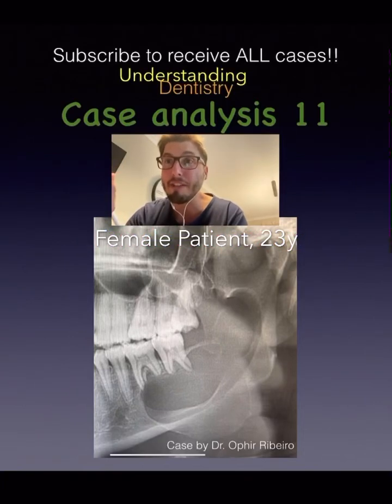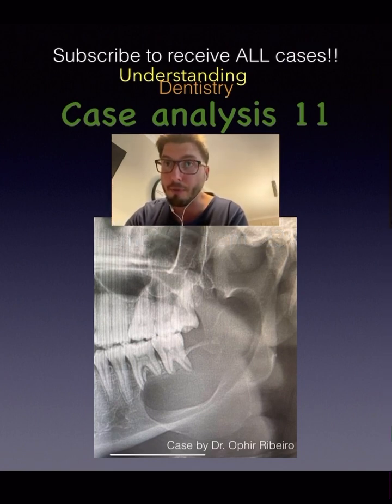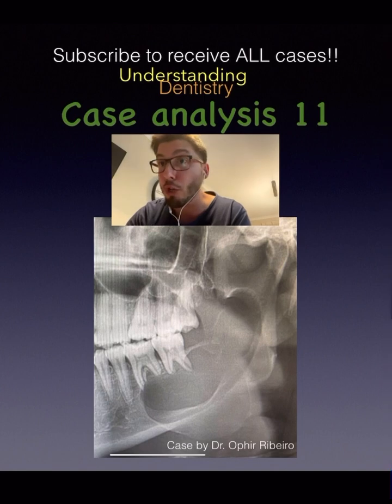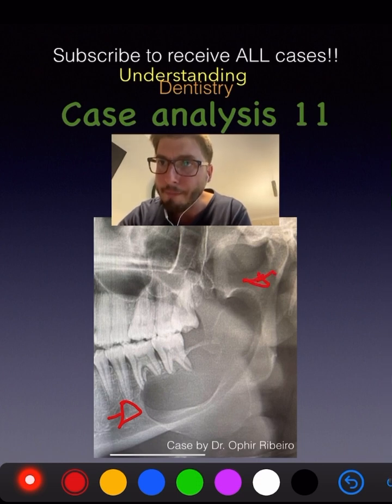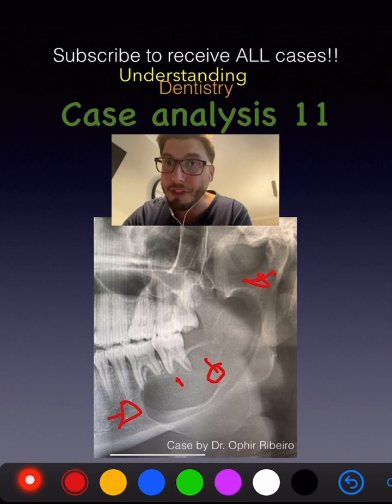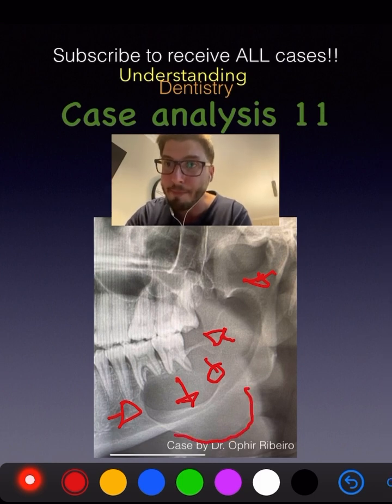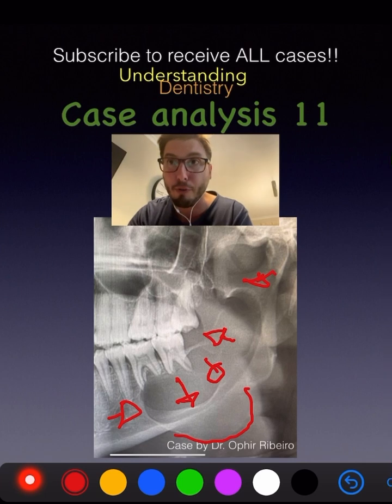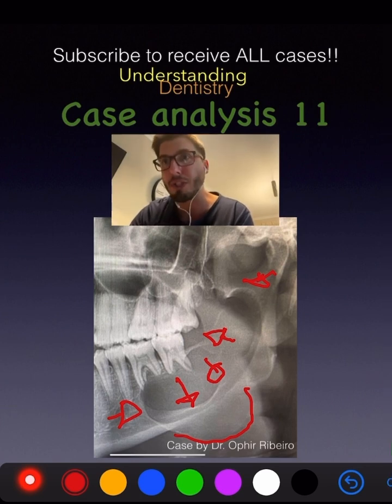Which Periapical Lesion Is This? ( dentalquiz oralradiology ) OKC vs Ameloblastoma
oralandmaxillofacialsurgery dentalstudent Odontogenic keratocyst lecture Odontogenic keratocyst radiology Okc radiology OKC radiograph Odontogenic keratocyst radiography Ameloblastoma dentistry to the point Ameloblastoma radiographic features Ameloblastoma radiology Unicystic ameloblastoma radiology